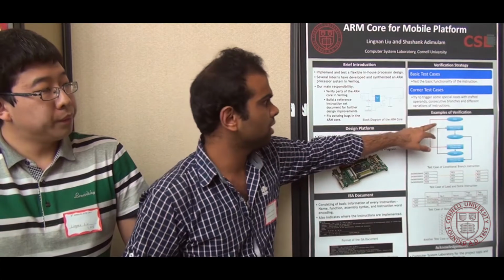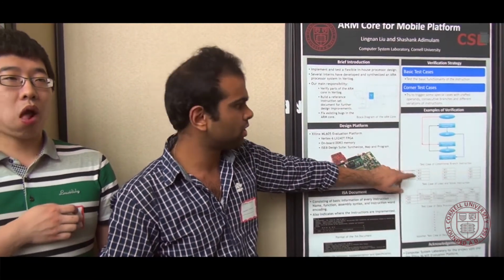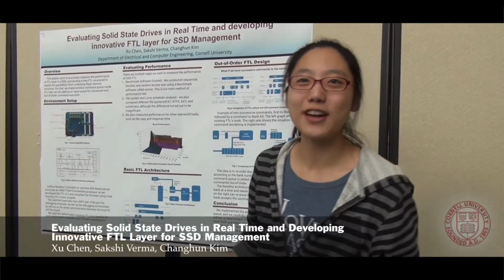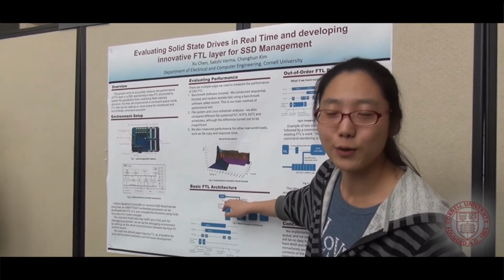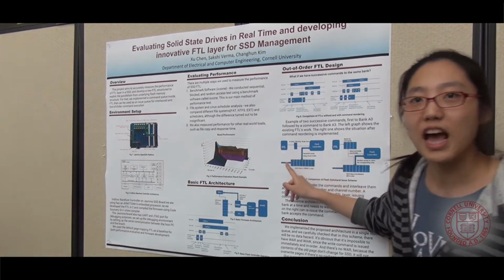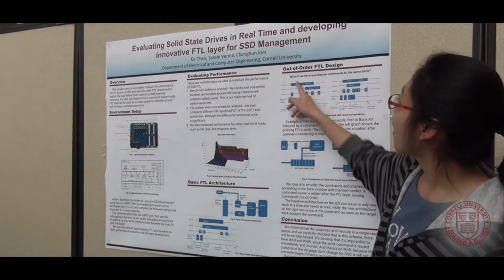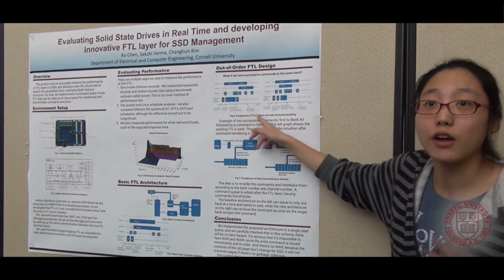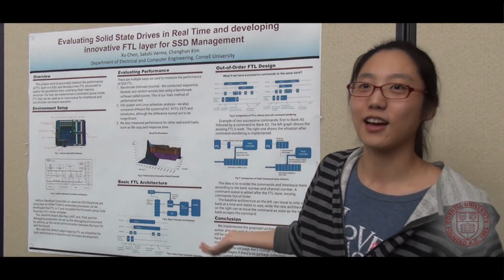ECE Day 2014 M.Eng Student Poster Session -- Video #11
ARM Core for Mobile Platform, Lingnan Liu and Shashank Adimulam

Evaluating Solid State Drives in Real Time and Developing Innovating FTL Layer for SSD Management, Xu Chen, Sakshi Verma, Changhun Kim